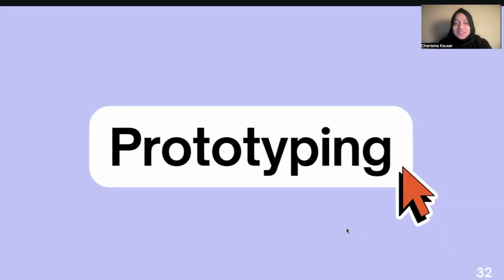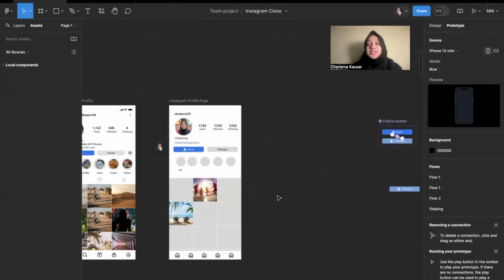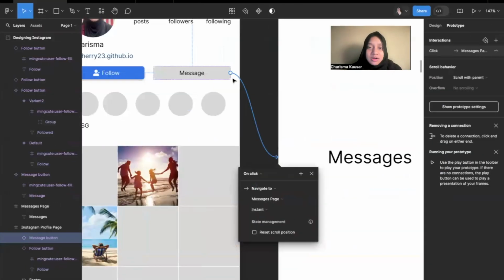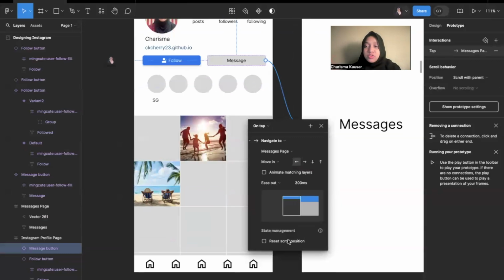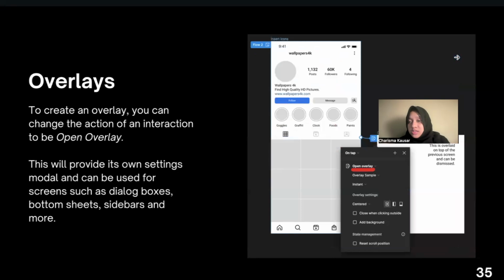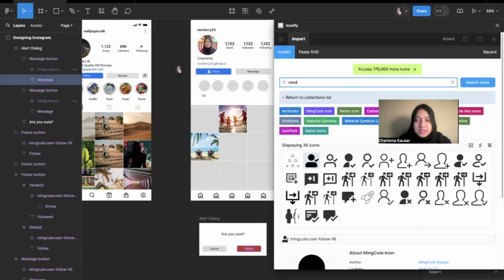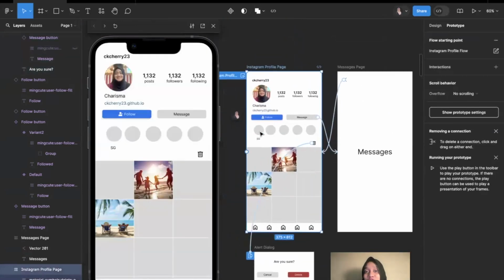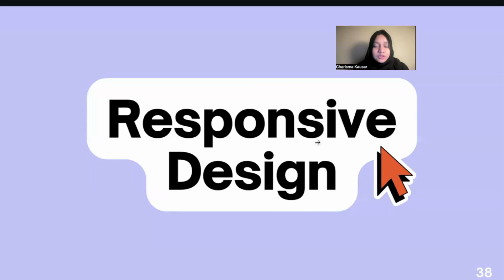Figma Prototyping | Part 3 - Figma Prototyping Workshop